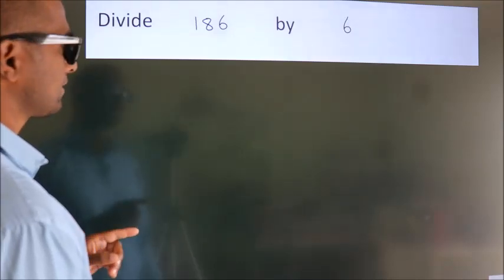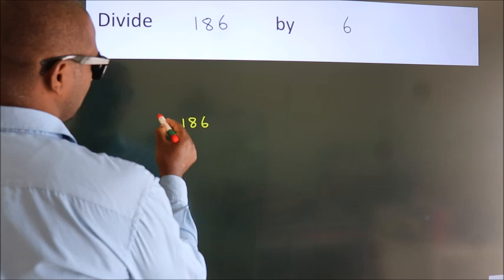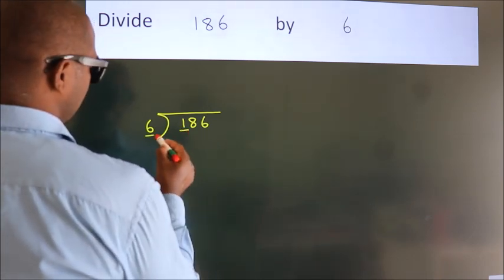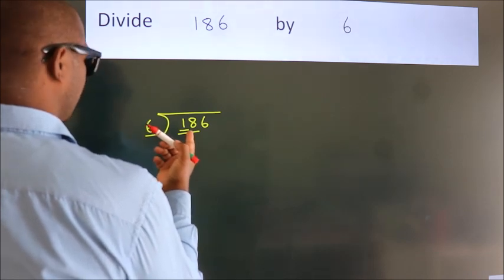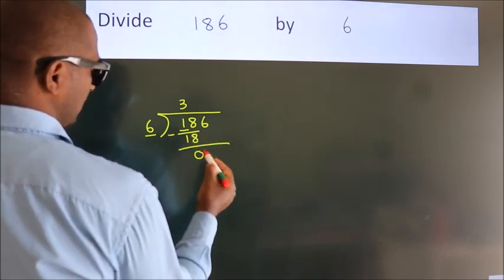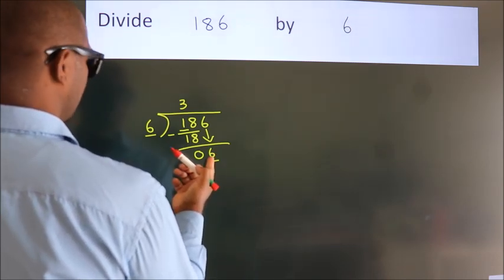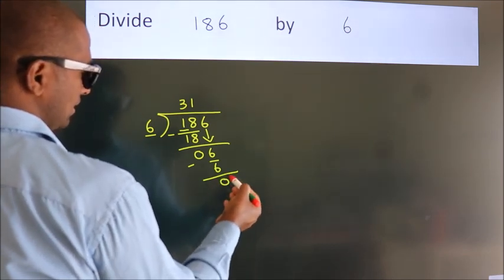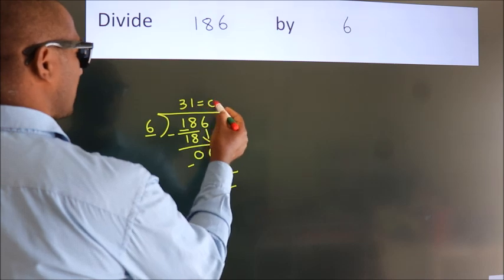Divide 186 by 6 Divide completely